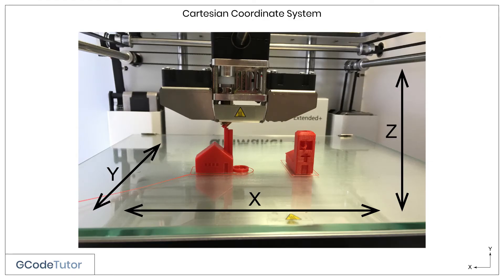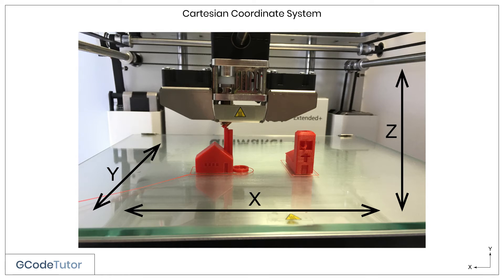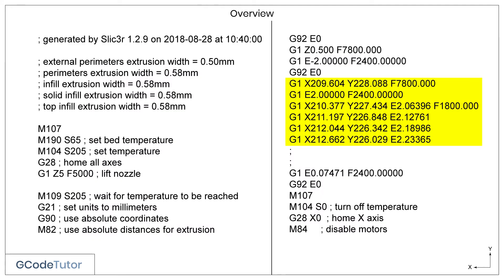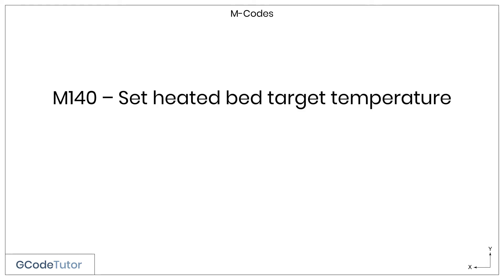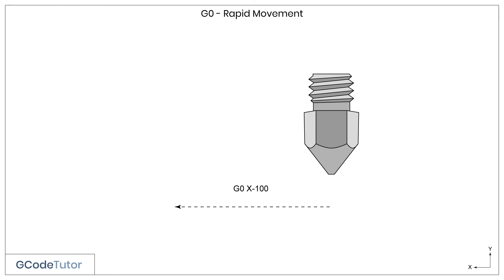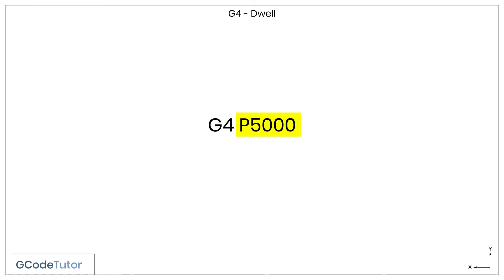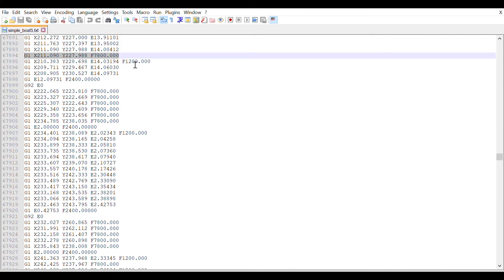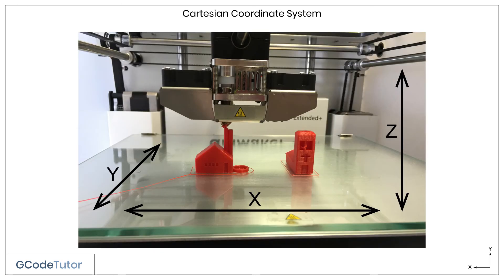3D printer programming using G-Code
Owning a 3D printer and being able to turn your own 3D models into real-life objects is awesome.

But when things go wrong, understanding the basics of programming the G-Code language that the printers read is the best skill you can have.

to start learning G Code for free!